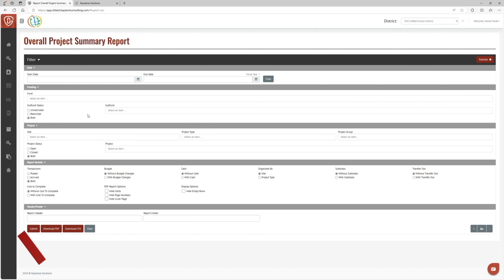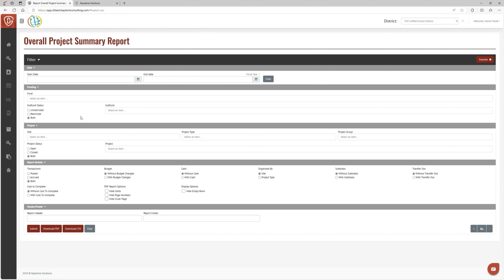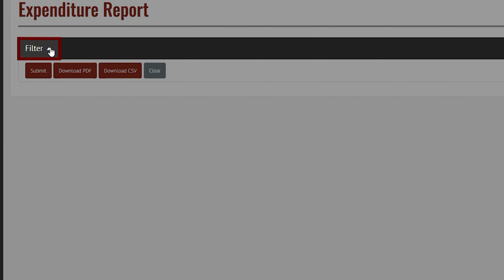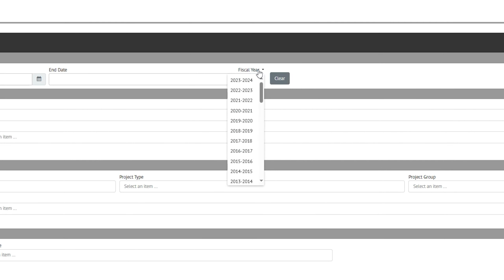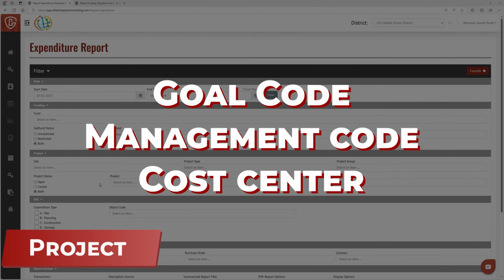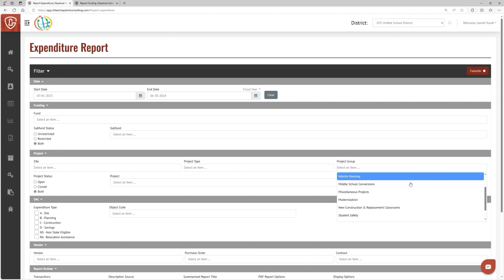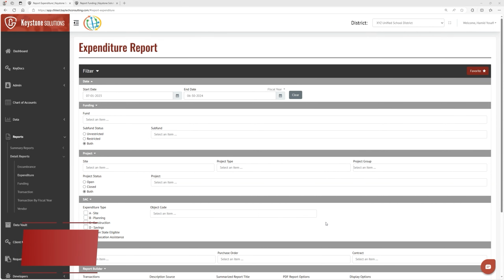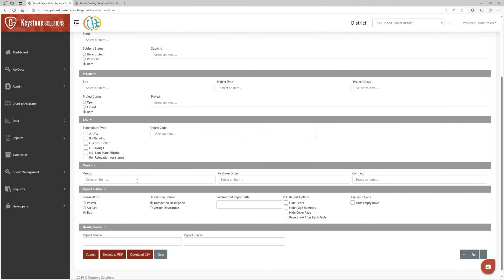How to Use the MegaFilter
In this video, we'll walk through the MegaFilter and all of its various options.  You'll learn how to make selections and about the various ways you can filter your data.